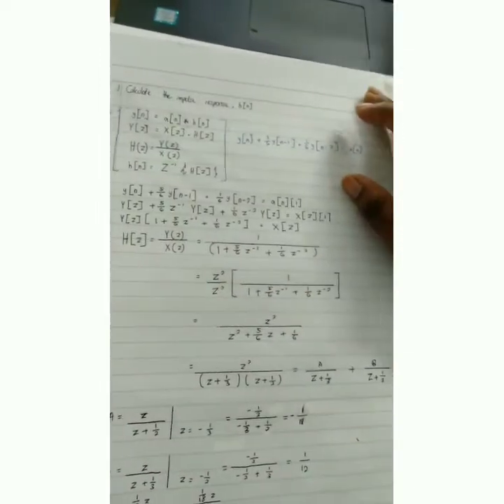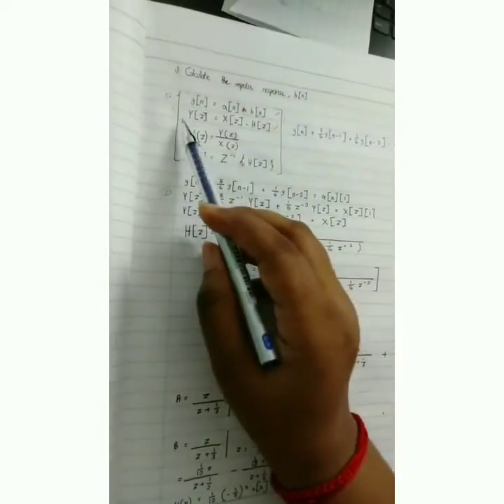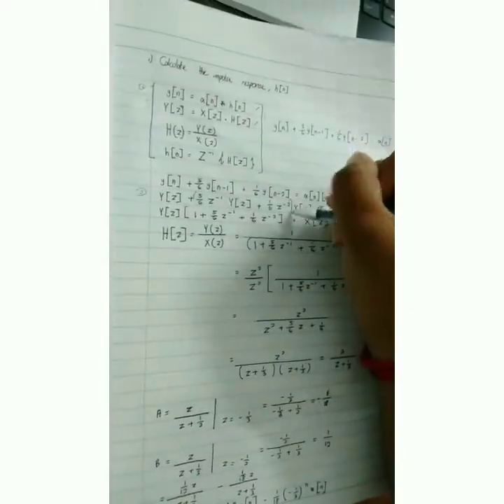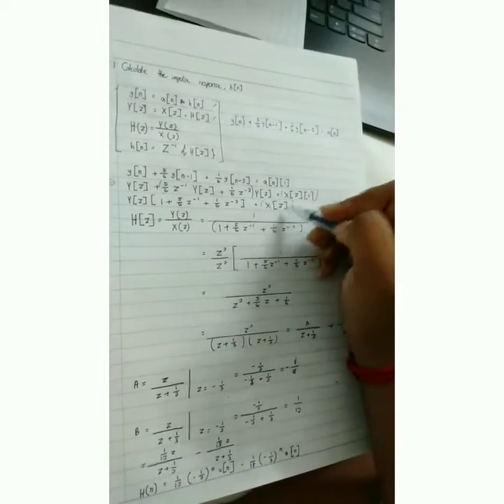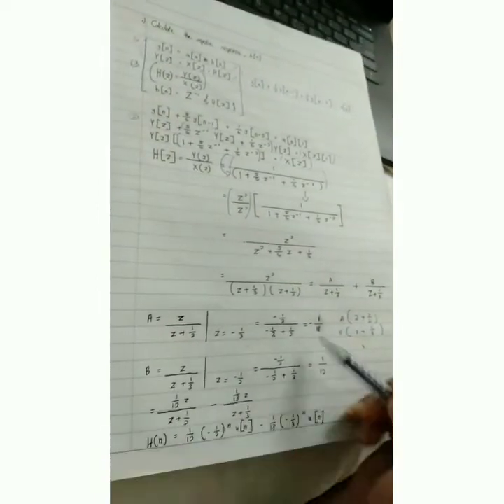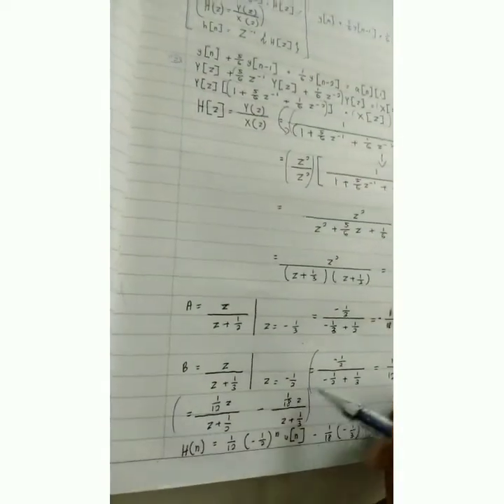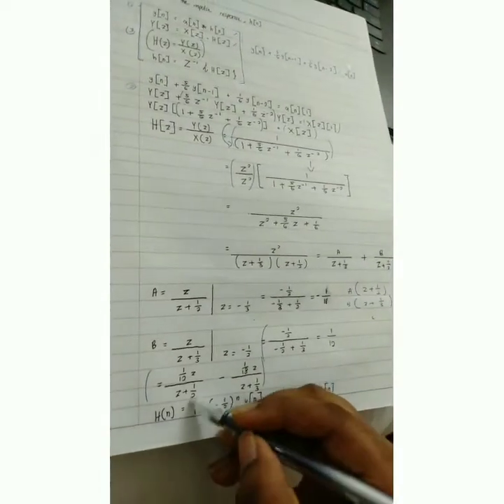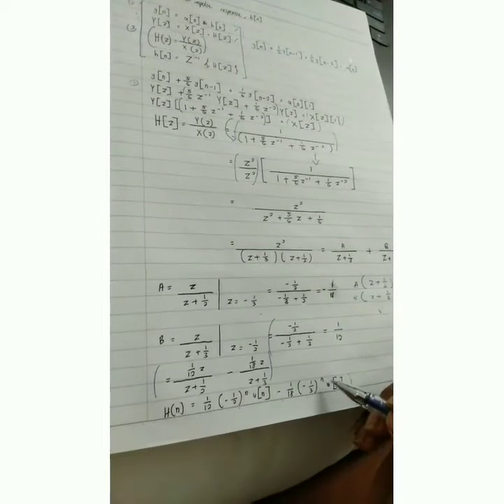EOC1b SIGNAL & SYSTEM DEP4C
EOC1b Signal& System